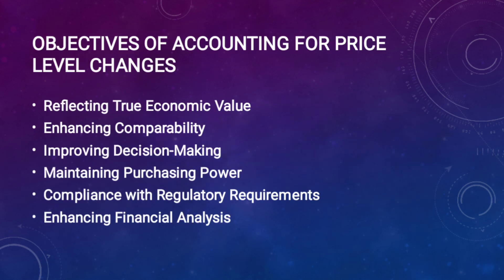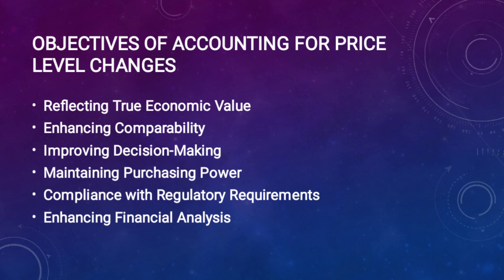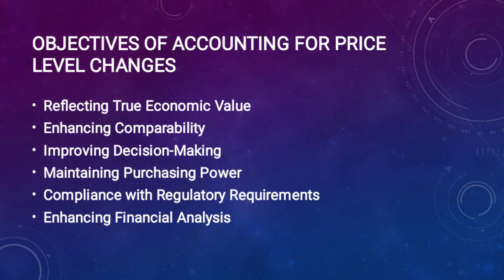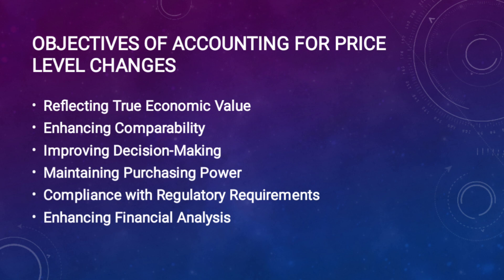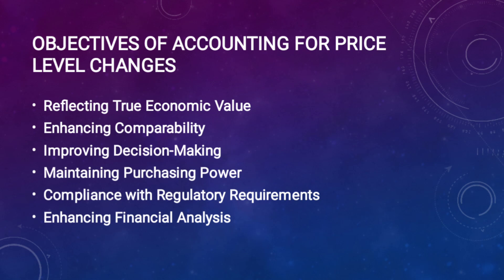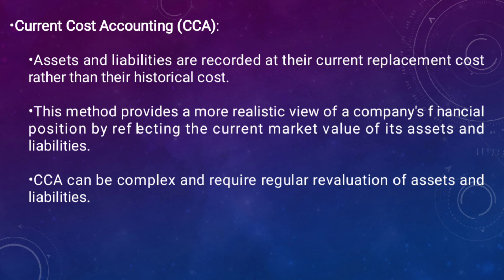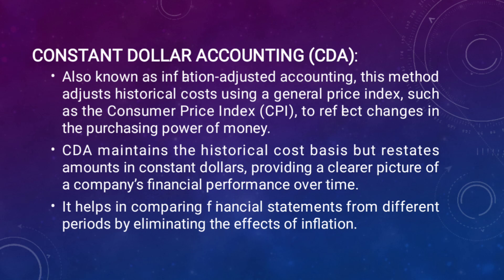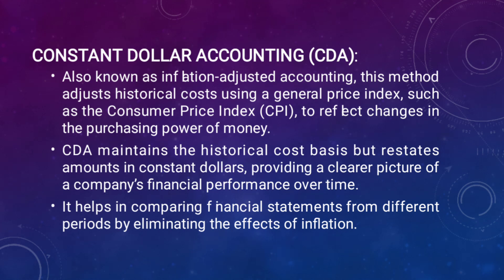Mrs. T. AMBIKA - Corporate Accounting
Topic : Accounting for Price Level Changes
In this video, we delve into the concept of accounting for price level changes, a critical aspect of financial accounting that addresses the impact of inflation and deflation on financial statements. Join us to understand what price level changes are and why they matter in accounting. To learn about historical cost accounting, current cost accounting, and constant dollar accounting. To see how inflation affects the value of money, purchasing power, and financial statements. To discover methods for adjusting financial statements to reflect price level changes, including the use of price indices. Walk through real-world examples that illustrate how businesses adjust their financial records for price level changes. To discuss the advantages and potential difficulties of accounting for price level changes.